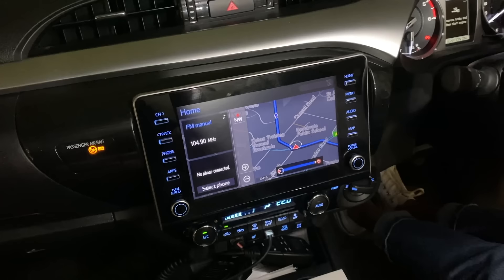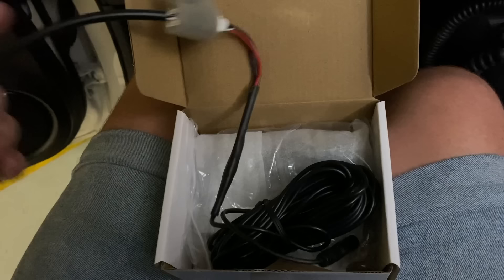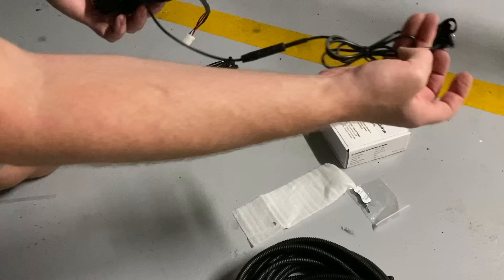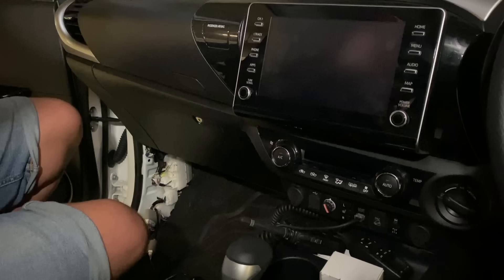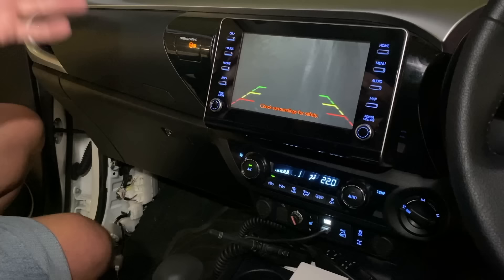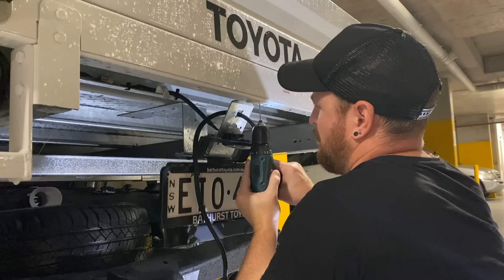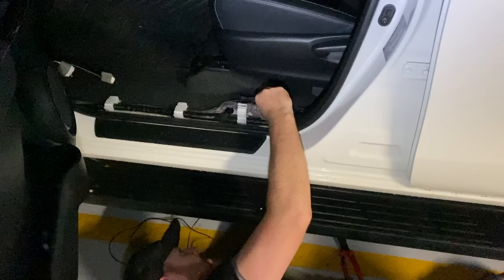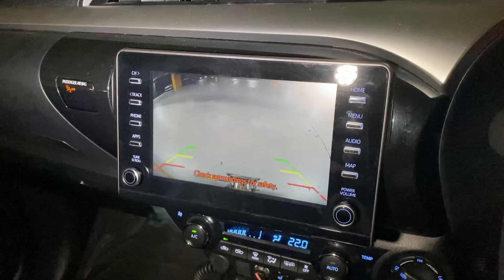How to Install Reverse Camera on Toyota Hilux Factory Screen | 2020 to 2024 Models DIY Guide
Want to run additional cameras on this factory stereo? Or turn on the factory reverse camera we now have a DIY guide how to run multi-cameras for your factory toyota stereo:

The new 2021Toyota Hilux comes with a new stereo (also late model 2020 vehicles) and if you don't option for the factory tub but instead a new tray you dont get the reverse camera!

In this video we show you how to use our new plug and play kit to install the reverse camera into the factory stereo, quick and easy!